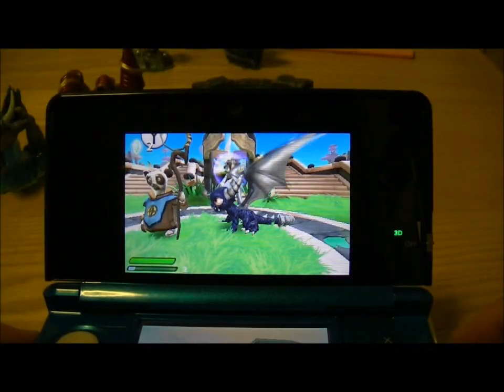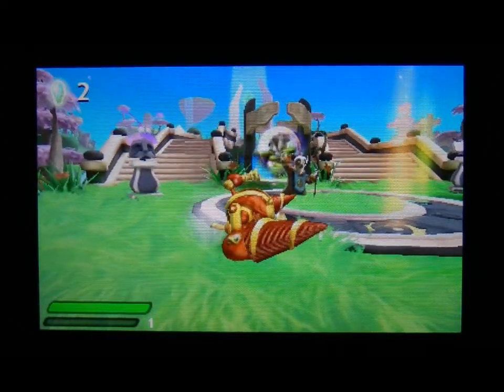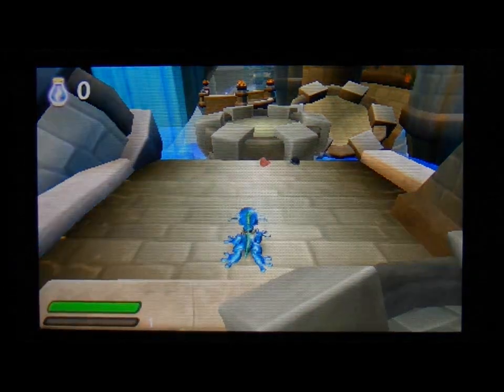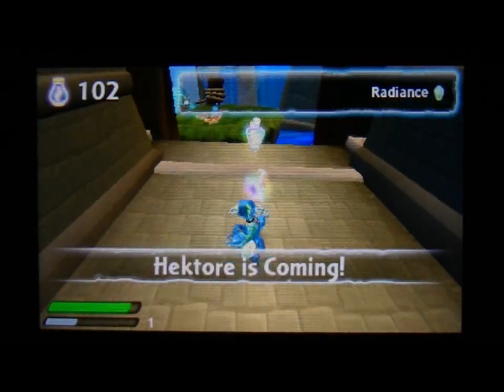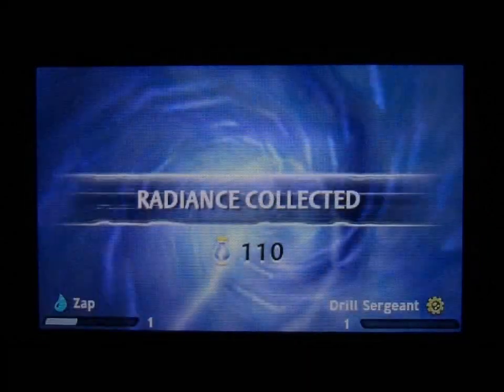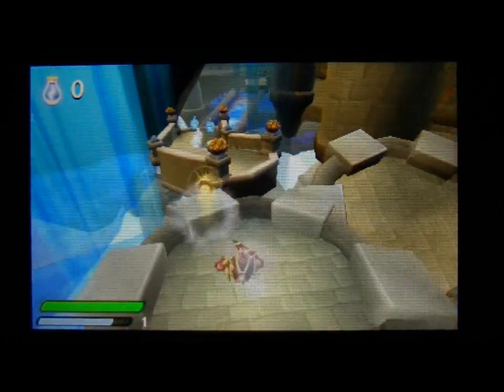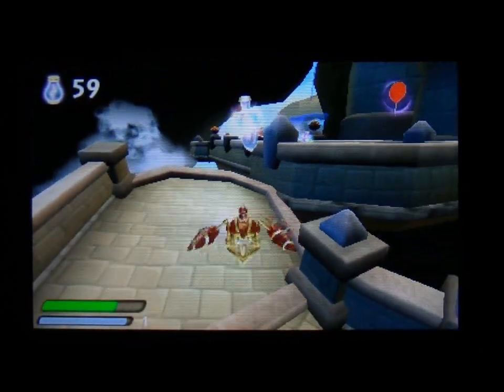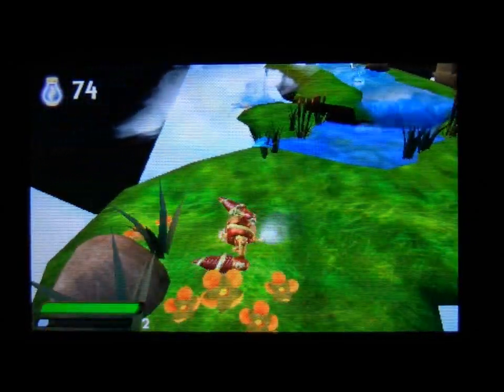Skylanders Spyros Adventure Nintendo 3DS Interactive Walkthrough Part 2 Flooded Viaducts + NICE +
My second part of my interactive walkthrough Skylanders Spyros Adventure on Nintendo 3DS.In this part I show you the two new characters Zap and Drill Sergeant. I also take you through three of the challenges in the Flooded Viaducts level.This video contains constant commentary and guidance.